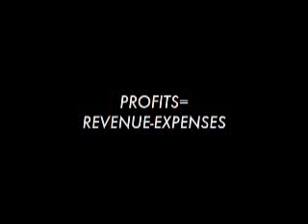LawBiz® Legal Pad: Profit = Revenues - Expenses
In hard times such as these, lawyers often think that reviewing expenses to cut down overhead is the best way to increase profits. Ed doesn't necessarily agree...